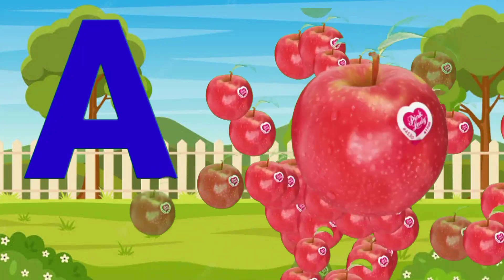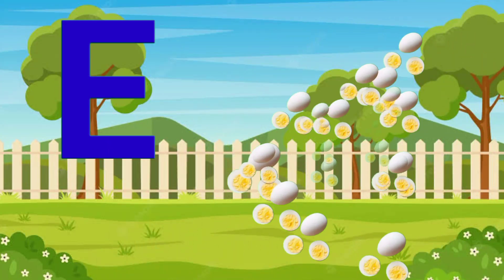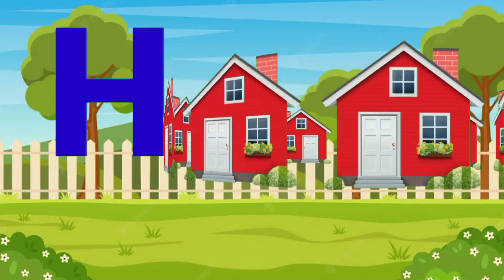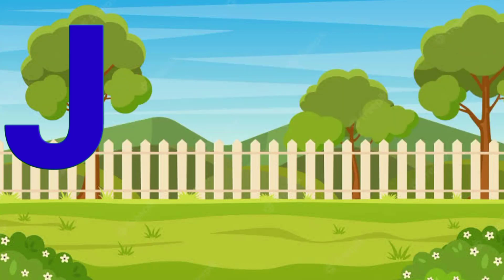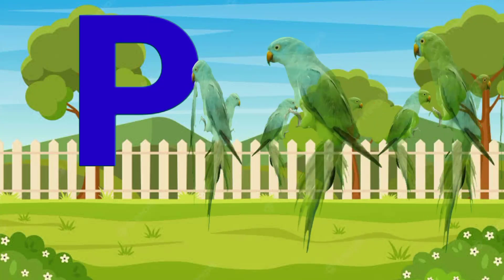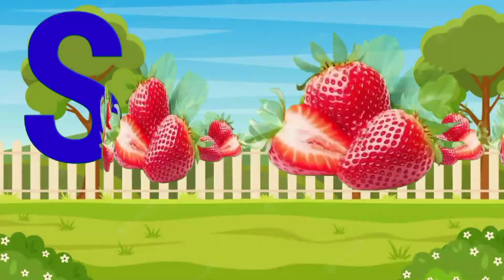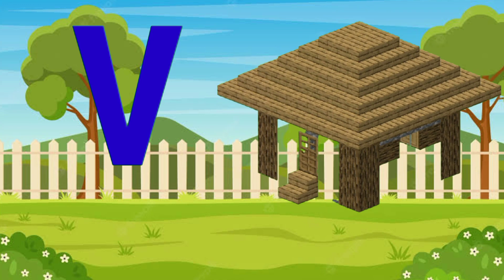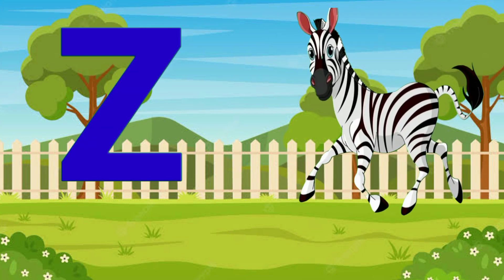A for Apple, B for Ball, abc phonics Songs, Alphabets, Alphabets songs, Abcsongs, English Alphabets